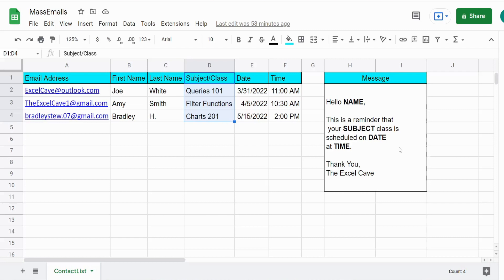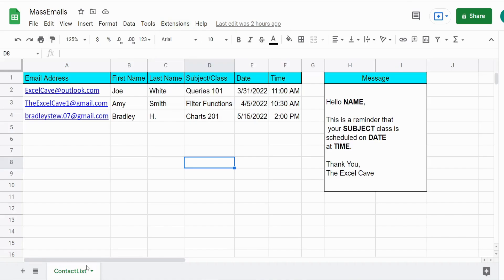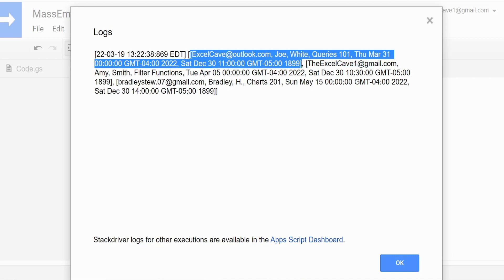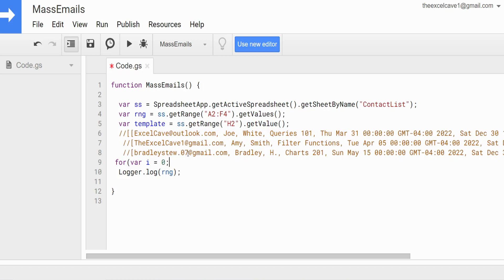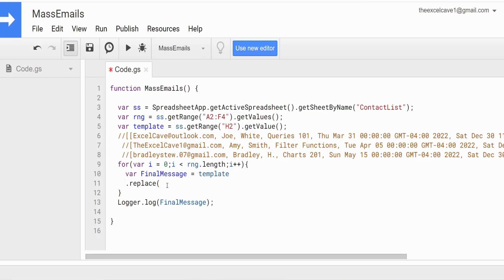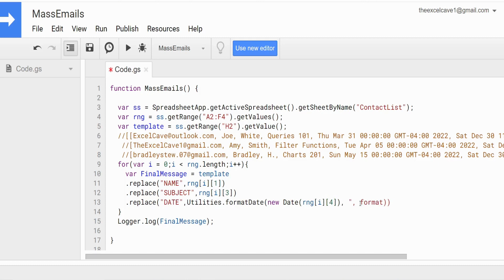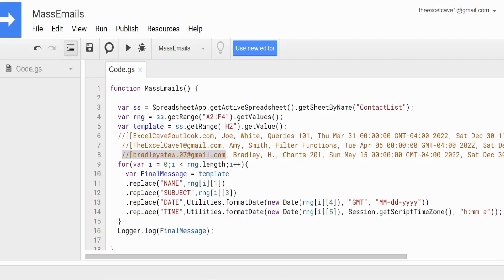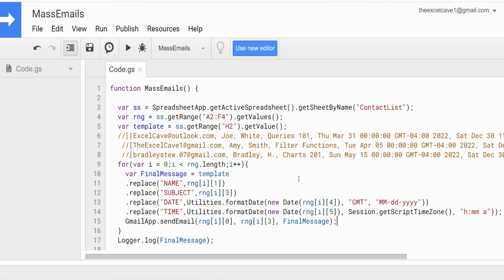Google Apps Script Send Emails from List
This video displays how to  write code in Google Apps Script to "mass send" Emails from a list of contacts within a Google Sheet via a Loop.  In addition, the Sheet List also contains cell values that holds customized text elements of the email message such as "Subject Message", "Date" & "Time."  The Script will take all these text elements and plug them into each email message for a customized email message.